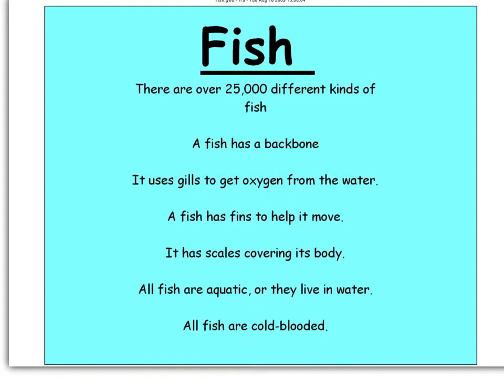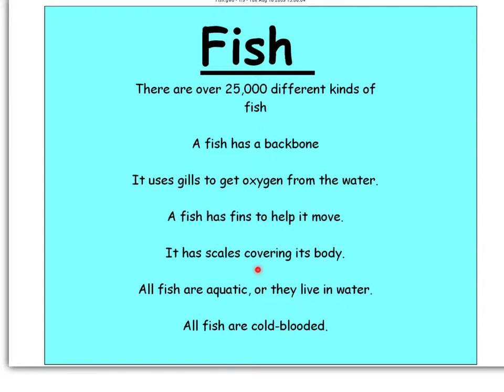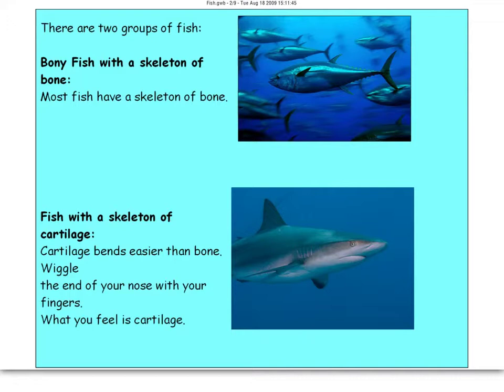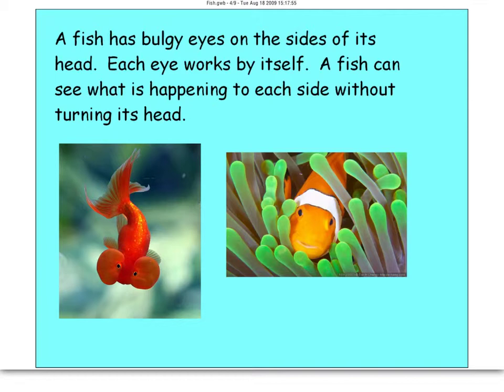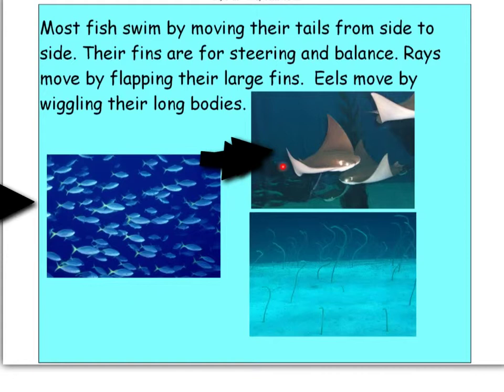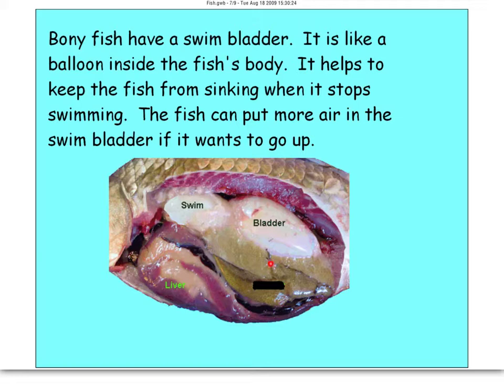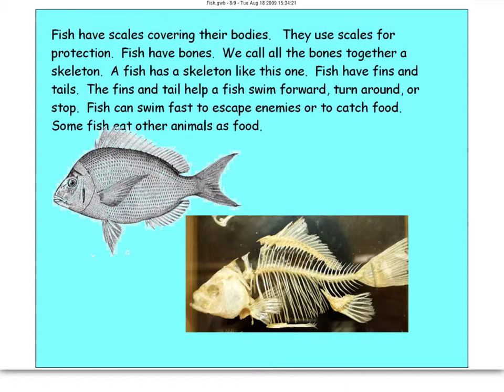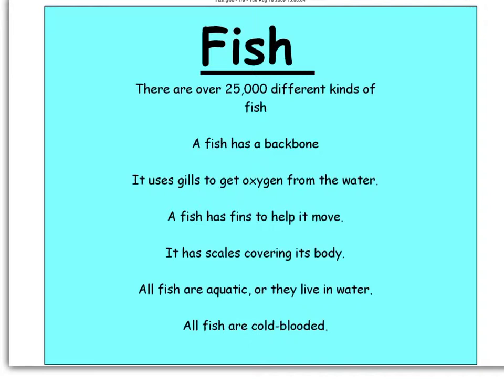Fish (4th)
Lesson on fish characteristics. Part four in a series on vertebrate animals.